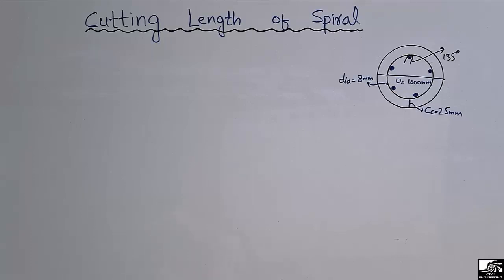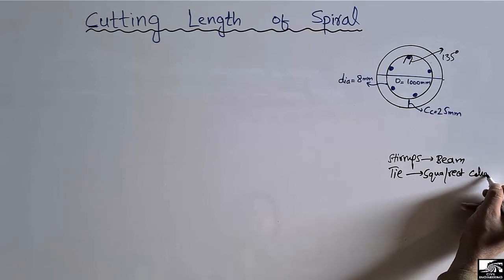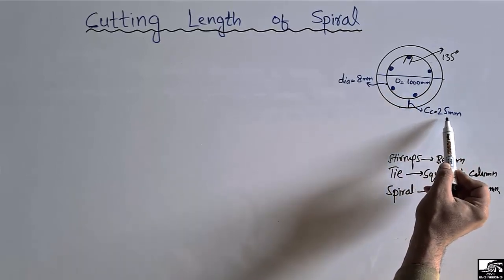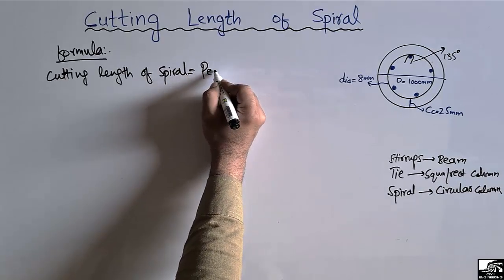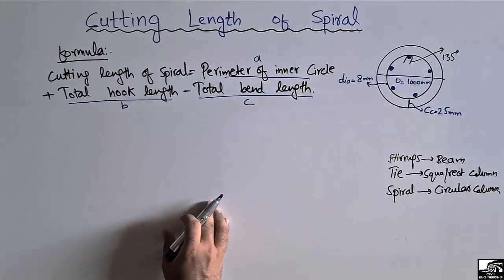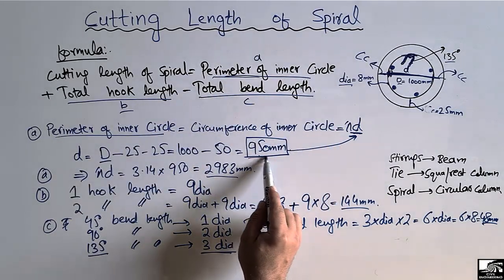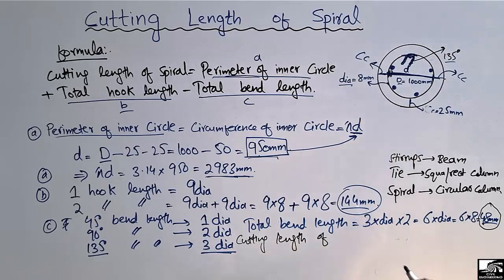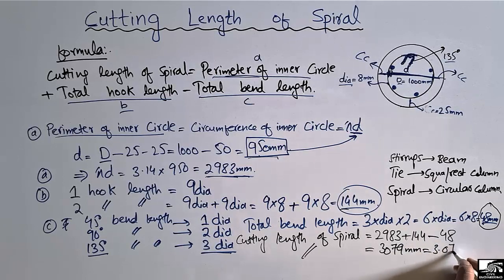How to calculate cutting length of spiral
This video shows how to calculate the cutting length of a spiral. Spiral is a technical word used for transverse reinforcement in the case of circular column or pile. In beam transverse reinforcement is known as stirrups, similarly, in a square or rectangular columns, it is known as ties.

cutting length of spiral
spiral reinforcement
transverse reinforcement